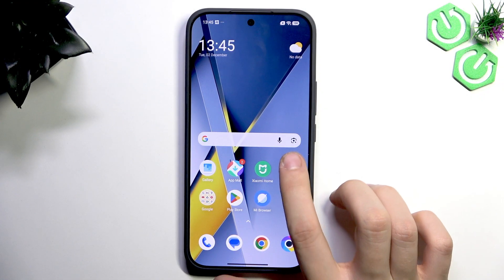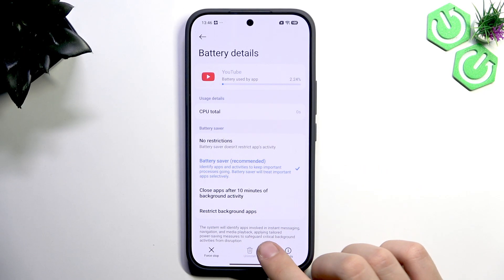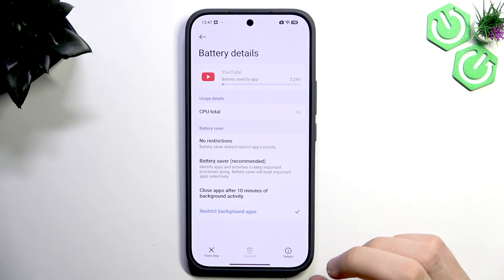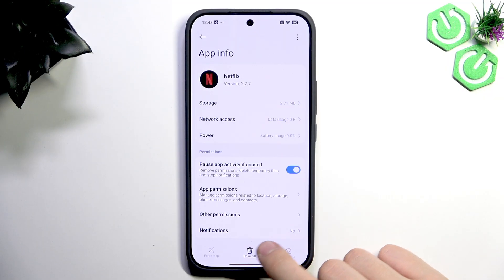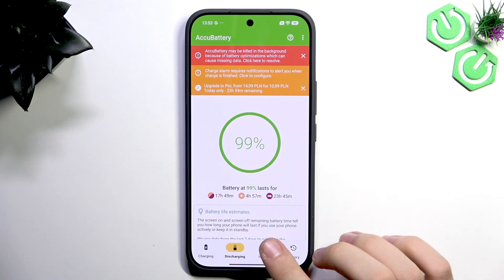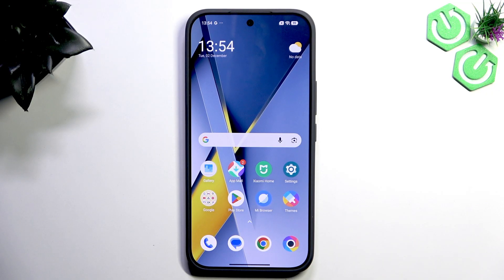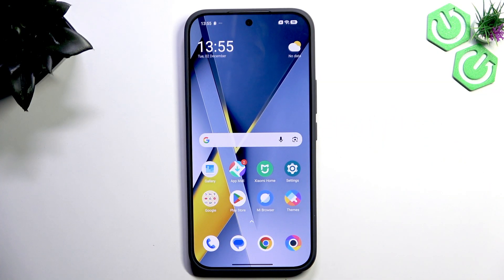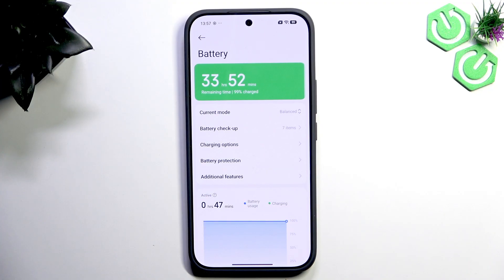POCO F8 Ultra: Battery Drain Fix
In this video I show simple and effective steps to fix battery drain on the POCO F8 Ultra. You will learn how to open Battery settings, find apps that consume the most power, remove bloatware, set background restrictions, install AccuBattery to check battery health, and restart or schedule reboots for better performance. These steps help you identify software causes of fast battery drain and when to contact authorized service for a possible battery replacement under warranty. Follow each step to get longer battery life from your POCO F8 Ultra and to spot real battery faults quickly.

How to fix battery drain on POCO F8 Ultra?
How to stop battery draining fast on POCO F8 Ultra?
How to check battery health on POCO F8 Ultra?

0:00 Introduction - what we will fix
0:13 Open Settings and go to Battery
0:27 Battery menu overview: mode, usage graph, charging options
1:01 Identify apps that cause most battery drain
1:34 How to uninstall unwanted apps and bloatware
2:02 Set Battery Saver or restrict background activity for apps
4:55 Install AccuBattery from Play Store and check health
6:34 Restart phone and schedule automatic restarts
7:27 When to contact authorized service and warranty advice
8:40 Check time remaining and final tips